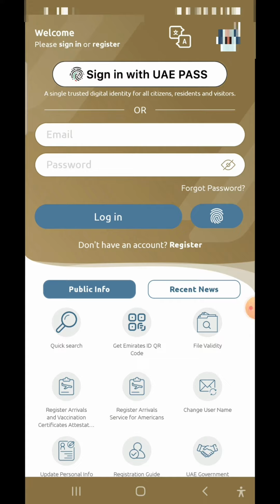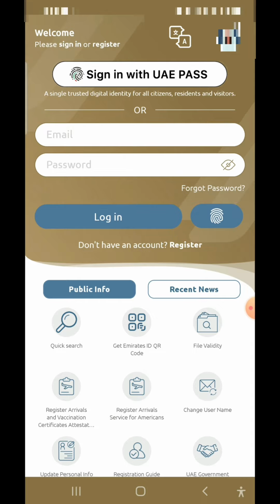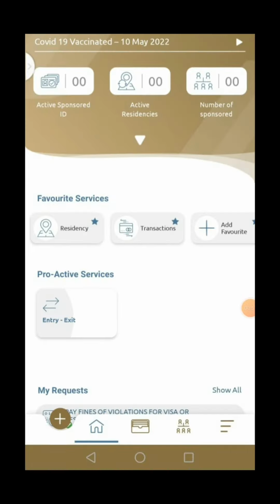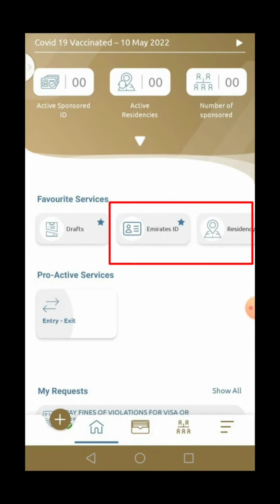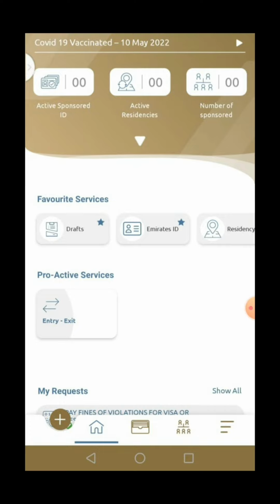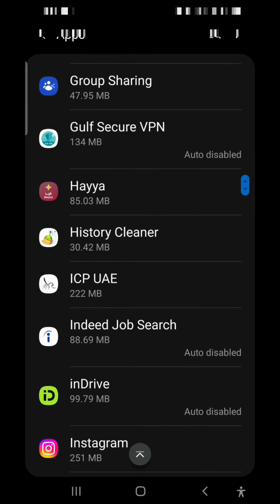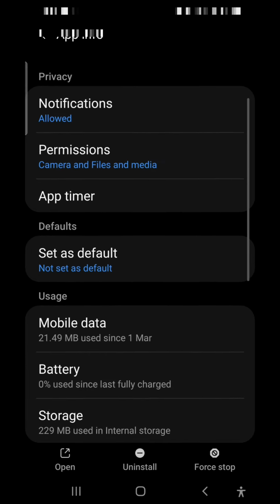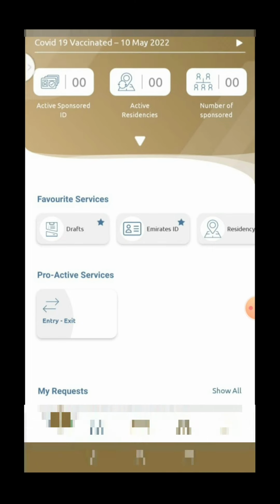How to Avoid Getting Fines Emirates ID & Visa || Easy Smart Forms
THE VIEWS/OPINIONS/SUGGESTIONS EXPRESSED BY ANY MEANS ( SPOKEN OR WRITTEN ) IN MY VIDEO/VLOG ARE MY PERSONAL PROFESSIONAL EXPERIENCES AND NOT INTENDED FOR EACH AND EVERYONE.
IN ADDITION , I AM NOT A PRACTITIONER OR LEGAL ADVISER FOR ANY OF THE CONTENT IN MY VIDEOS. FOR SPECIFIC PURPOSES , THE READERS and VIEWERS are ADVISED to visit STANDARD PRACTITIONER or PROFESSIONAL HELP. WHILE MAKING VIDEOS HAVE TAKEN CARE OF ALL THE SAFETY PRECAUTIONS , STILL,WE ARE NOT RESPONSIBLE FOR ANY HARM OR DAMAGE OCCURRED AFTER WATCHING OR TRYING THE CONTENT PRESENTED IN OUR ALL VIDEOS.

Thanks.
SAUD
Easy Smart Forms